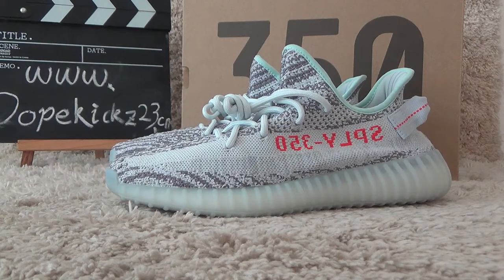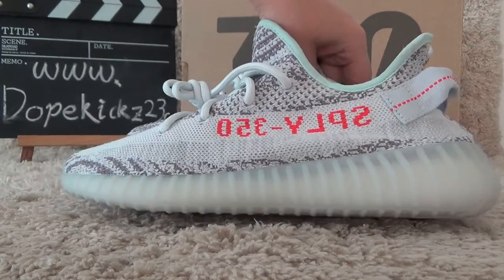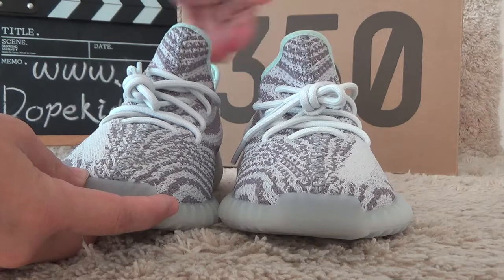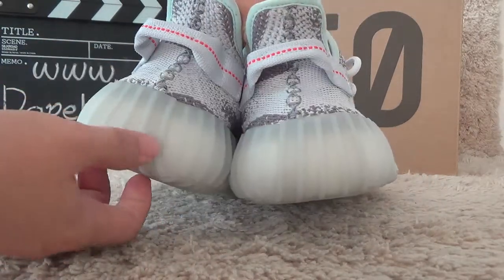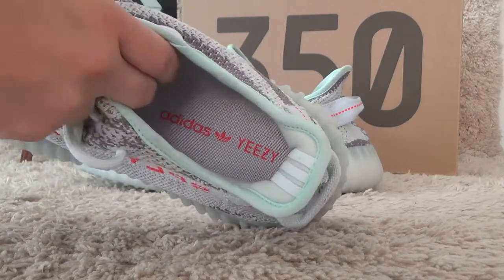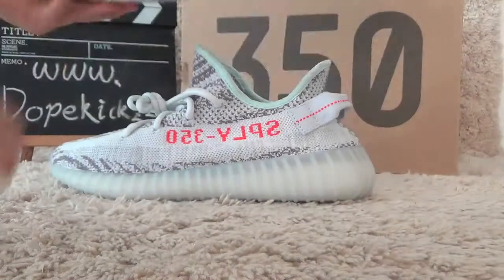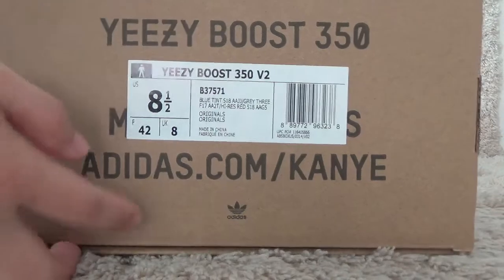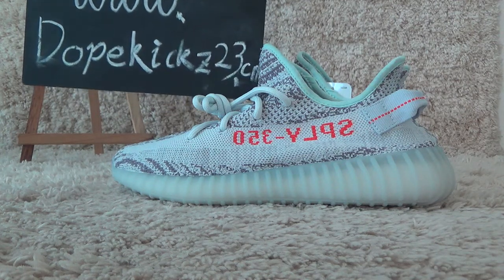Authentic Adidas 350 Yeezy V2 Blue Tint Review from Dopekickz23